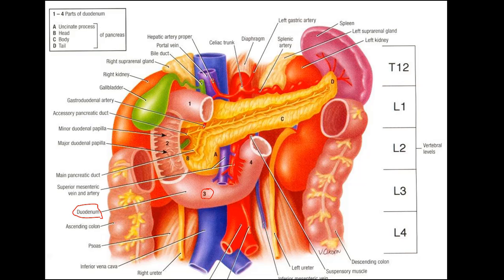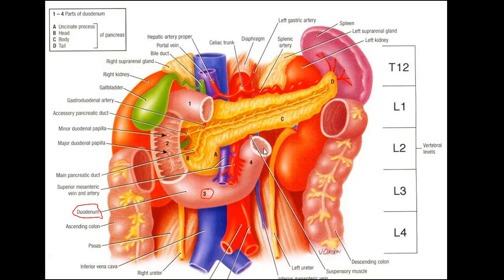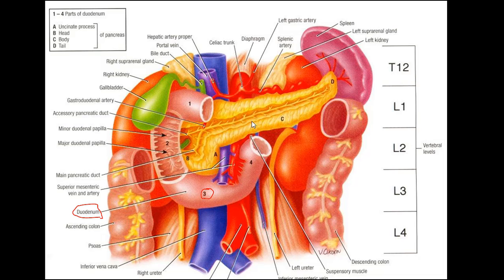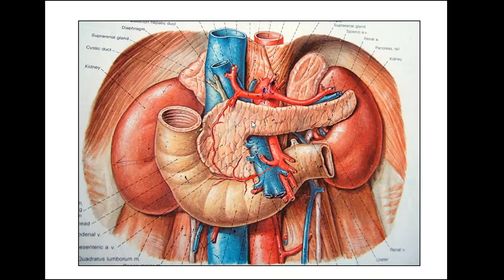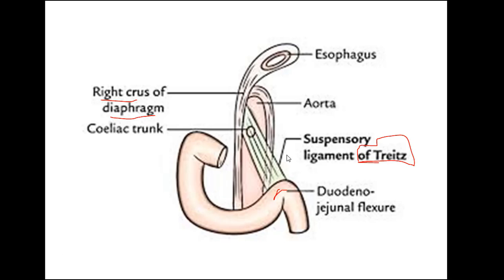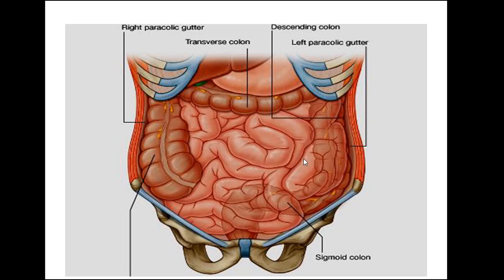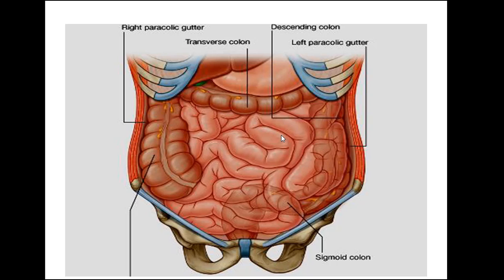Gastrointestinal part three( small intestine) for step 1 USMLE and basic science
This is a review series for basic anatomy (for step 1 USMLE students , for medical students specially clinical students) , it will include the most important things to remember, not all the details, leave your comment and send me your feedback at